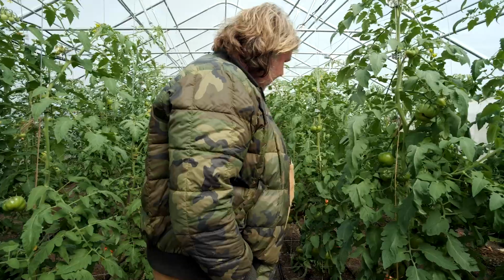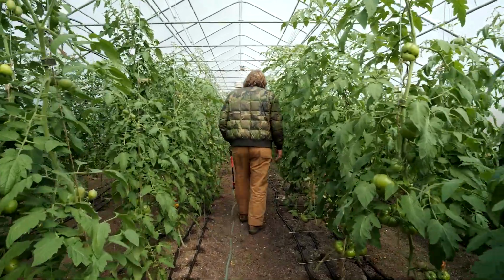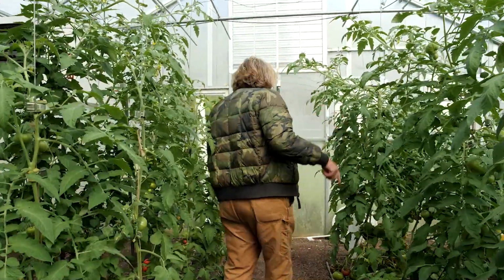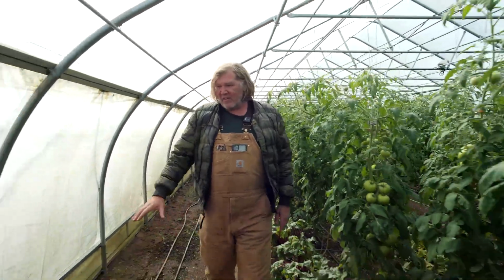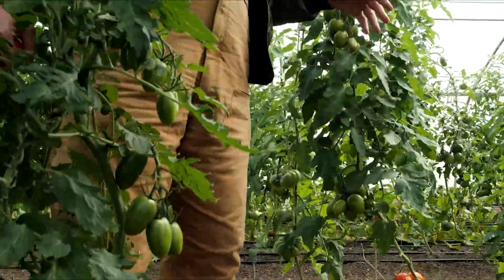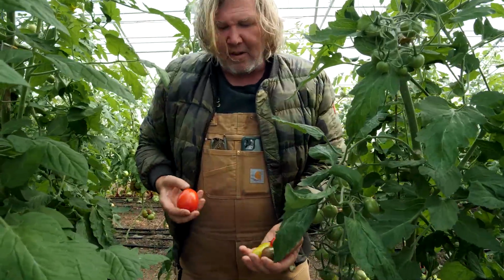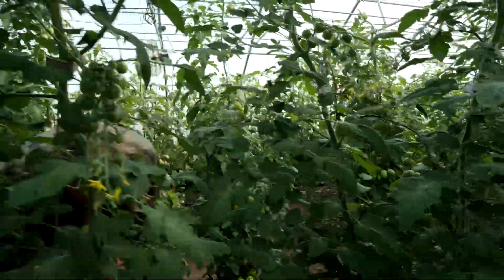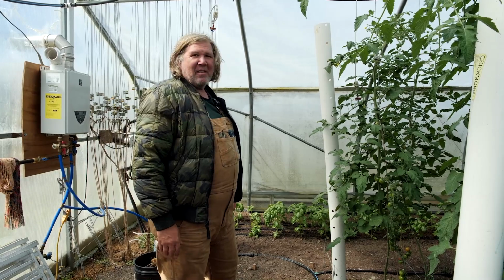Tour of Tomato House 2021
Conor Crickmore quit his job in the city and moved to the country. There he started an organic farm from scratch and never looked back.

His farm became successful due to his simple systems. He now works to help small farms succeed. His a well known educator throughout the world in small scale market farming and has been very successful at earning a good living growing vegetables on a small plot.  He farms without tillage and uses mostly hand tools.
He also designs tools and hosts online courses in farming and gardening.